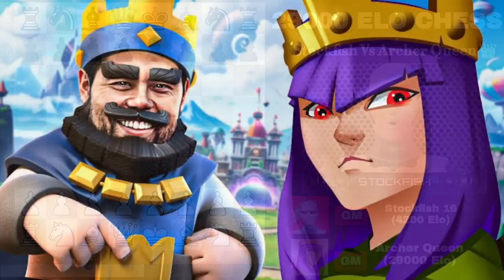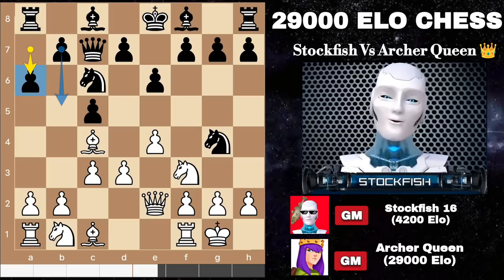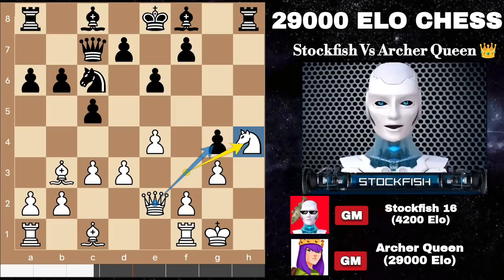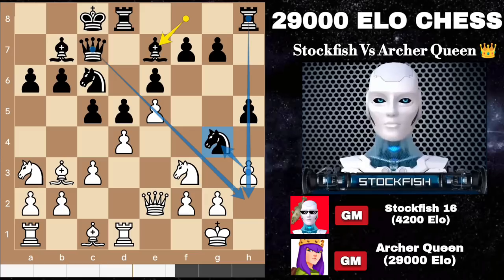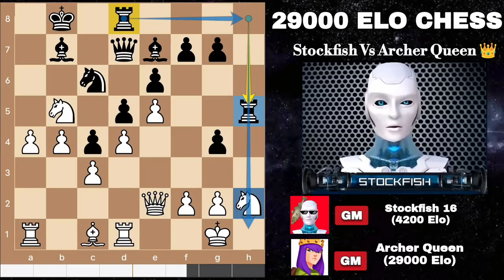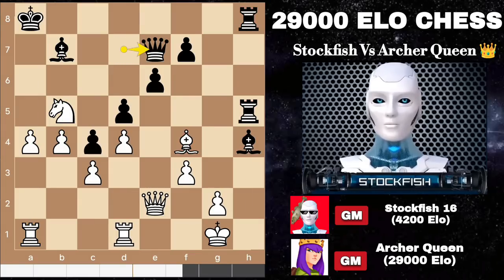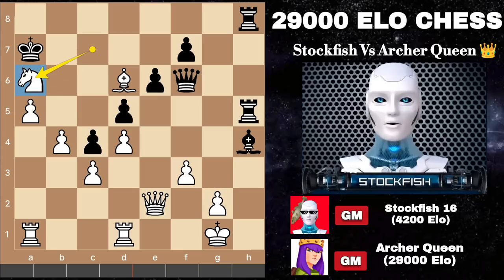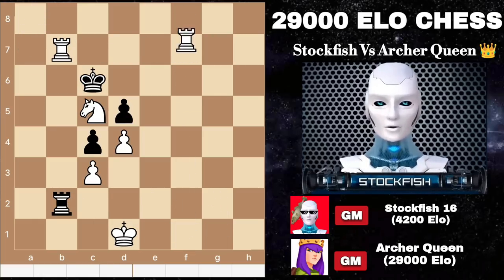29000 ELO RATED Archer Queen Played Against Stockfish 16 (4200 Elo) | Stockfish Vs Archer Queen | AI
[Brilliant Games of Stockfish and AlphaZero]

PGN-

1. e4 c5 2. Nf3 Nc6 3. Bc4 e6 4. Qe2 Qc7 5. c3 Nf6 6. O-O Ng4 7. d3 a6 8. Bb3 b6
9. h3 h5 10. Rd1 Bb7 11. Na3 O-O-O 12. d4 d5 13. e5 Be7 14. Ba4 b5 15. Bxb5 axb5
16. Nxb5 Qd7 17. a4 Kb8 18. b4 c4 19. hxg4 hxg4 20. Nh2 Rh5 21. Nxg4 Rdh8 22. f3
Bh4 23. Bf4 Ne7 24. Nf6 gxf6 25. exf6+ Ka8 26. fxe7 Qxe7 27. a5 Qf6 28. Nc7+ Ka7
29. Bd6 Ba6 30. Nxa6 Qg6 31. g4 f5 32. Bb8+ Ka8 (32... Kxa6 33. b5+ (33. Qe5
fxg4 (33... Qf7 34. b5+ Kb7 35. a6+ Kb6 (35... Kc8 ) ) 34. Qd6+ Kb7 35. Qc7+ Ka6
) ) 33. Bf4 fxg4 34. Nc7+ Ka7 35. Qxe6 Qxe6 36. Nxe6 gxf3 37. Kf1 Rg8 38. Rd2
Rg6 39. Nc5 f2 40. Rdd1 Rf5 41. Bh2 Rf7 42. b5 Bg3 43. Bxg3 Rxg3 44. b6+ Ka8 45.
Rab1 Rg8 46. b7+ Ka7 47. Rb6 Rxb7 48. Rxb7+ Ka8 49. Rf7 Rg1+ 50. Ke2 Kb8 51. a6
f1=Q+ 52. Rdxf1 Rg2+ 53. Kd1 Rb2 54. a7+ Ka8 55. Rf8+ Kxa7 56. R1f7+ Kb6 57.
Rb7+ Kc6 58. Rf6# 1-0

2) Follow The Rule number 1 😉